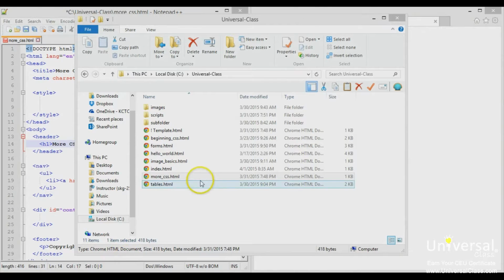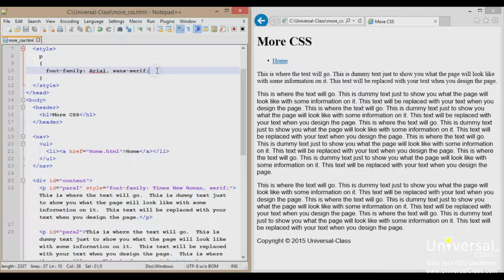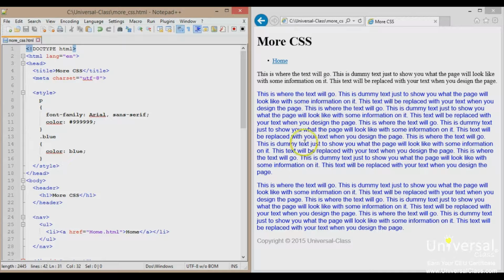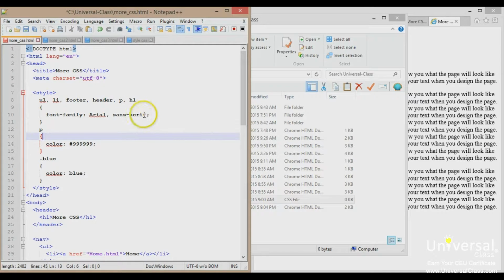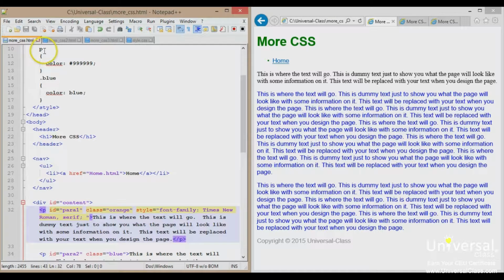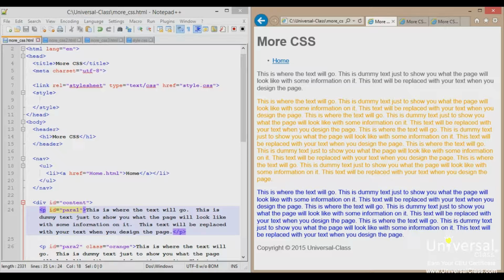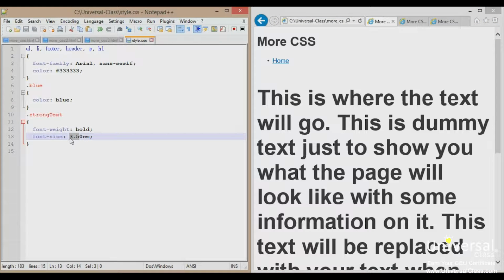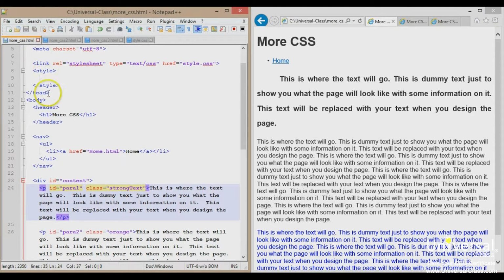Adding Styles and Classes to Your Web Pages - Learn HTML5